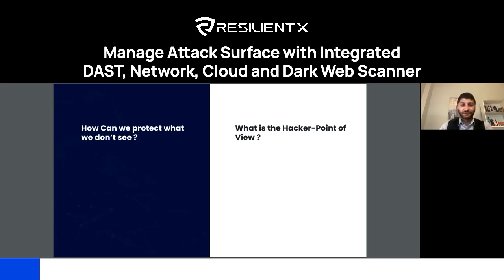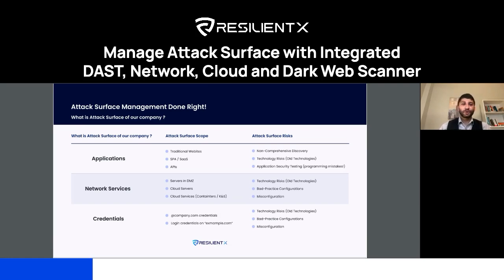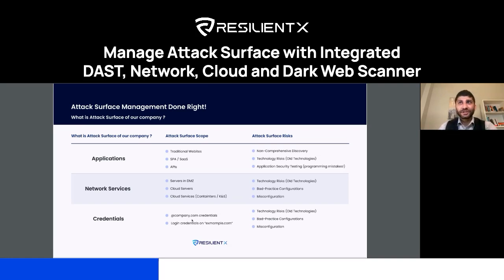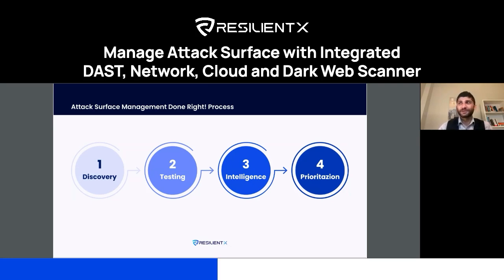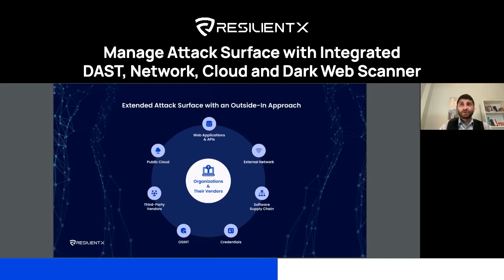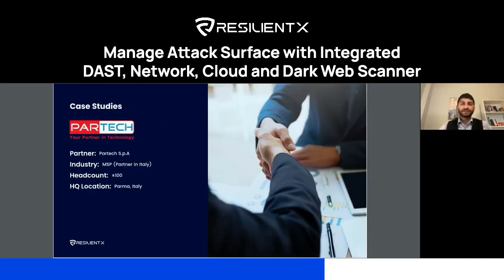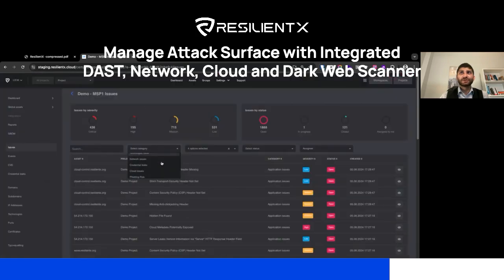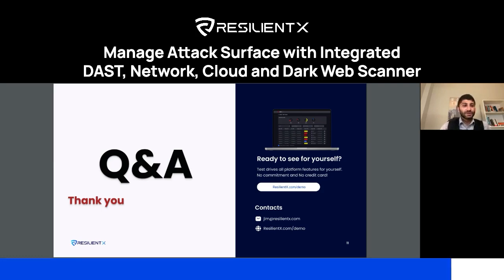ResilientX Webinar | Manage Attack Surface with Integrated DAST, Network, Cloud and Dark Web Scanner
Unlock the full potential of your cyber-resilient strategy with ResilientX, the end-to-end solution for managing and eliminating risks across your entire attack surface.

Take a deep dive into how the ResilientX platform offers an end-to-end solution for cyber resilience, enabling organizations to effectively manage and eliminate risks across their entire attack surface.

This event will give you insights into empowering your team to prevent attacks before they happen by effectively managing and reducing your cyber risks.

Agenda:
- What is the Extended Attack Surface?
- Importance of managing Extended Attack Surface
- Introduction to ResilientX Solutions
- Key Features of Unified Exposure Management (UEM)
- Case Studies
- Live Demo
- Q&A Session